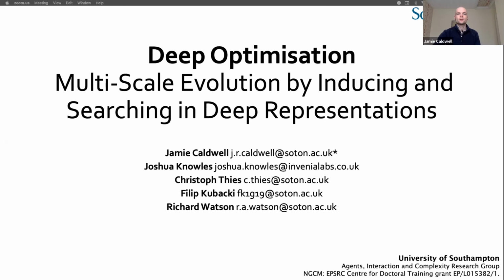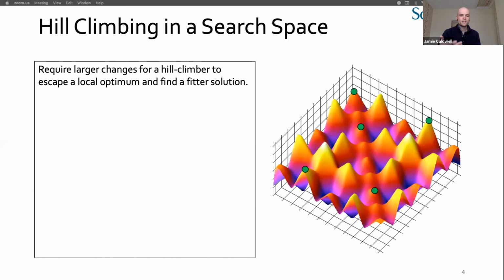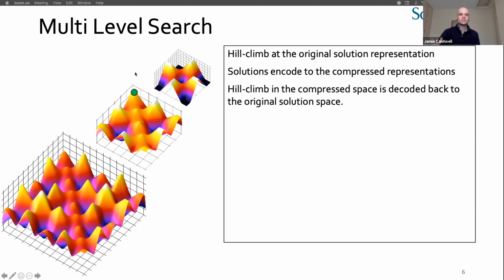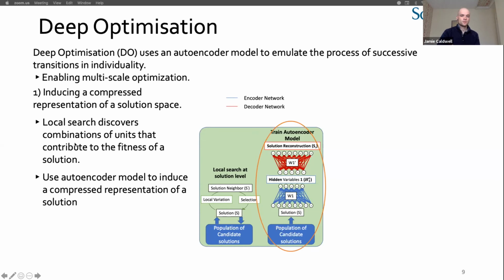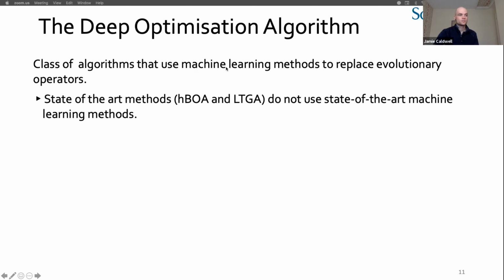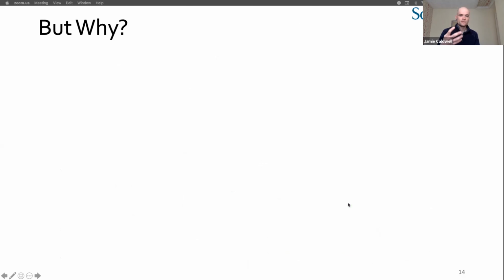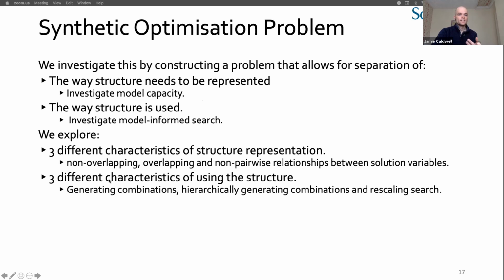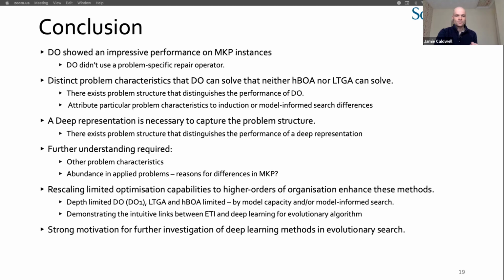Jamie Cldwell- Deep Optimisation: Multi-Scale Evolution:Inducing & Searching in Deep Representations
AUTHORS: Jamie Caldwell, Joshua Knowles, Christoph Thies, Filip Kubacki and Richard Watson

PAPEE TITLE: Deep Optimisation: Multi-Scale Evolution by Inducing and Searching in Deep Representations

SESSION CHAIRS: Pablo García Sánchez and Alberto Tonda

ABSTRACT: The ability of evolutionary processes to innovate and scale up over long periods of time, observed in nature, remains a central mystery in evolutionary biology, and a challenge for algorithm designers to emulate and explain in evolutionary computation (EC). The Major Transitions in Evolution is a compelling theory that explains evolvability through a multi-scale process whereby individuality (and hence selection and variation) is continually revised by the formation of associations, a process still not fully explored in EC. Deep Optimisation (DO) is a new type of model-building optimization algorithm (MBOA) that exploits deep learning methods to enable multi-scale optimization. DO uses an autoencoder model to induce a multi-level representation of solutions, capturing the relationships between the lower-level units that contribute to the quality of a solution. Variation and selection are then performed at these representations, causing a simultaneous change to multiple variables at the solution representation. Here, we first show that DO has impressive performance compared with other leading MBOAs (and other rival methods) on multiple knapsack problems, a standard combinatorial optimization problem of general interest. Going deeper, we then carry out a detailed investigation to understand the differences between DO and other MBOAs, identifying key problem characteristics where other MBOAs are afflicted by exponential running times, and DO is not. This study serves to concretize our understanding of the Major Transitions, and why that leads to evolvability, and also provides a strong motivation for further investigation of deep learning methods in optimization.